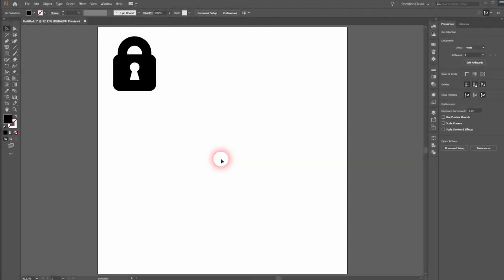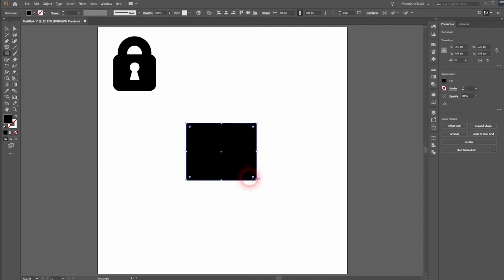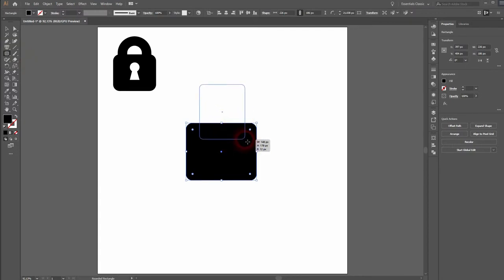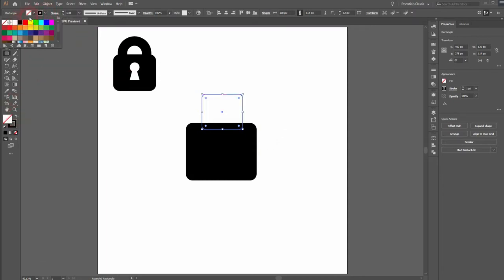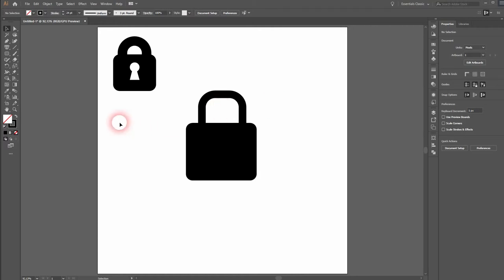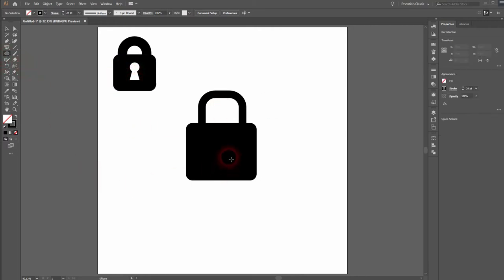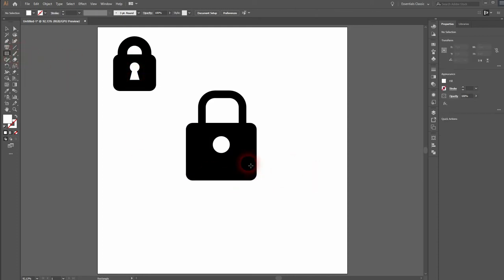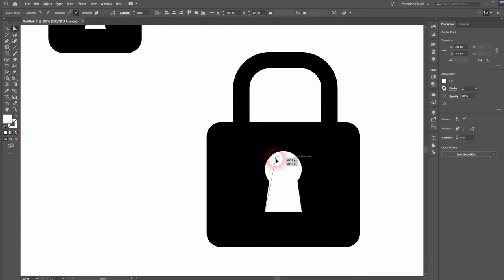Lock Icon in Illustrator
In this tutorial we'll create a lock icon in Illustrator.